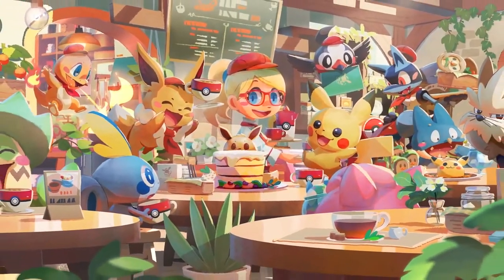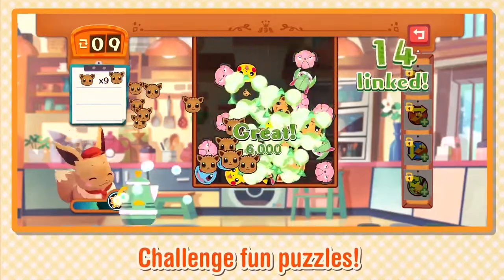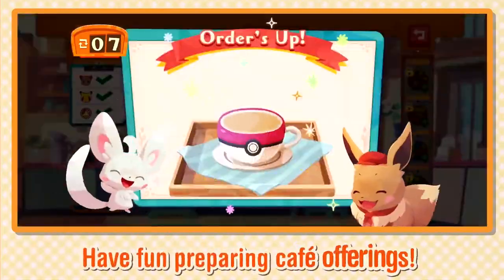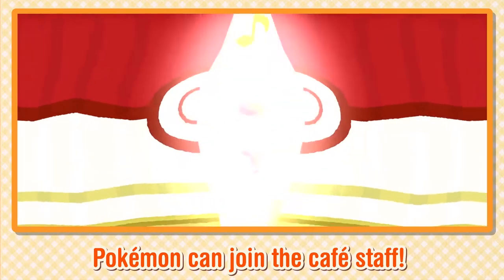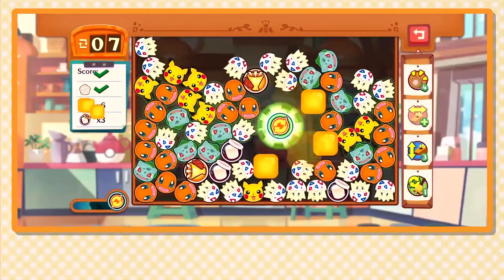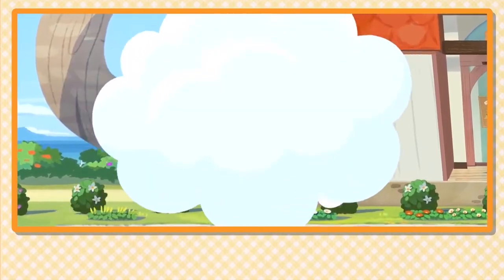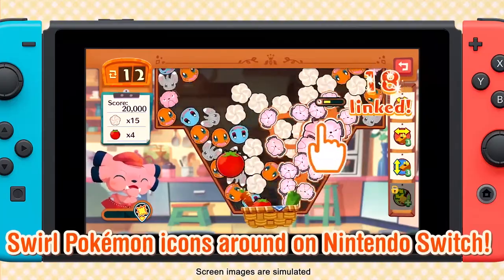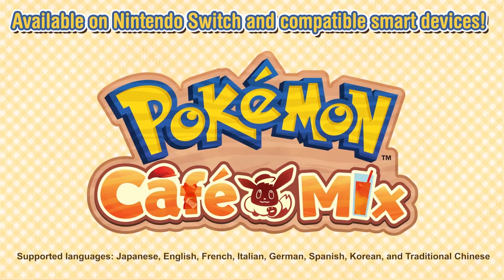Pokémon Café Mix - Game Trailer - Nintendo Switch | AT3E